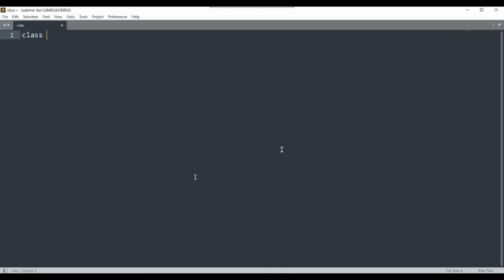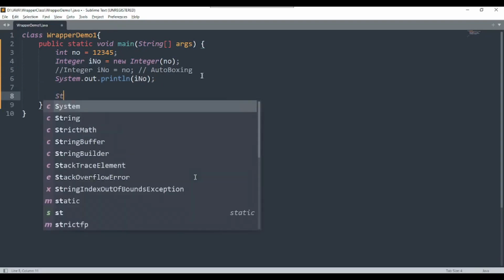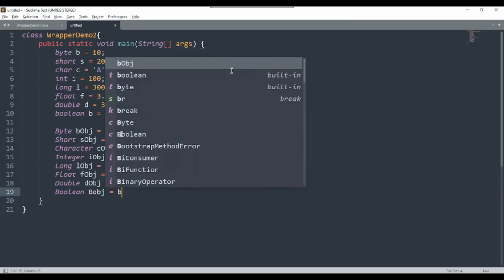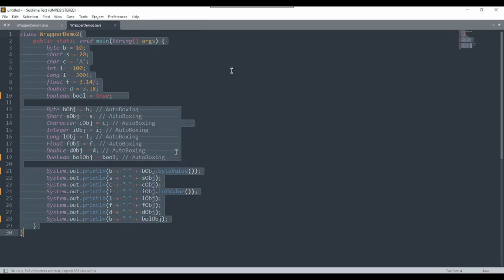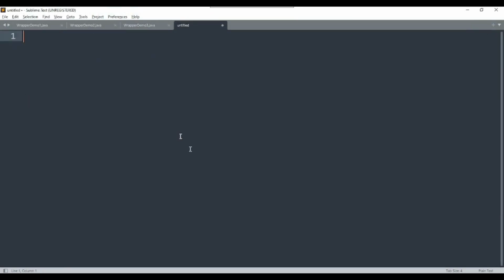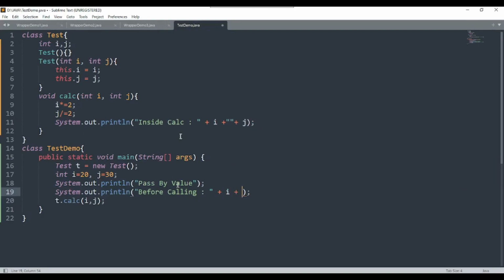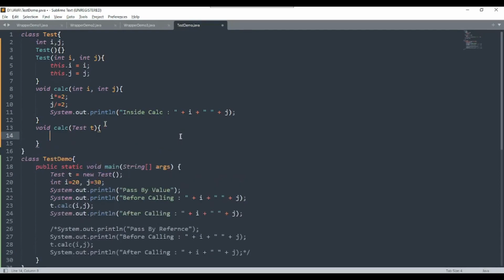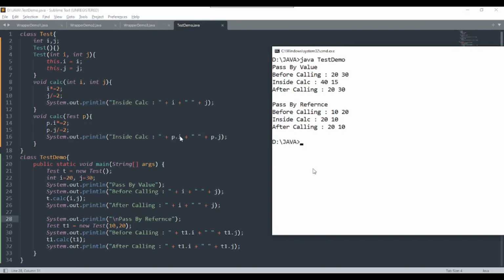#24 Java Tutorial : OOP Basics - Wrapper Class(AB,UB), Pass by Value, Pass by Reference | Anand Tank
Welcome to Java Tutorial #24! 🚀 In this essential video, we dive deep into important Java OOP concepts like Wrapper Classes, Autoboxing and Unboxing, and the key differences between Pass by Value and Pass by Reference. Understanding these concepts is crucial for mastering Java programming and will make you more efficient when working with primitive data types, objects, and method calls.

What you’ll learn in this tutorial:
Learn about Wrapper Classes and how they allow you to treat primitive data types (such as int, char, boolean) as objects. Understand the role of Wrapper Classes like Integer, Double, and Character in enabling you to work with collections and generic methods that expect objects instead of primitives.

Autoboxing and Unboxing in Java
Master the process of Autoboxing and Unboxing—the automatic conversion between primitive types and their Wrapper Classes. Understand how Autoboxing automatically converts a primitive type to its corresponding wrapper class, and how Unboxing allows the reverse. This seamless conversion is essential for writing clean and efficient Java code.

Pass by Value vs. Pass by Reference in Java
Discover the difference between Pass by Value and Pass by Reference in Java.

Pass by Value: When working with primitive types, Java passes a copy of the value, so changes in methods do not affect the original data.
Pass by Reference: For objects, Java passes a reference to the object, meaning changes to the object within a method will affect the original object.
Real-World Java Examples
Anand Tank demonstrates each concept with hands-on examples, showing how to implement Wrapper Classes, perform Autoboxing and Unboxing, and manage Pass by Value and Pass by Reference in real Java code. These examples make it easier for you to understand and apply these concepts in your own projects.

Why you should watch this tutorial:
Enhance Your Java Skills: Gain a solid understanding of Wrapper Classes and Autoboxing/Unboxing, essential for working with Java collections and generic methods.
Master Method Calls: Understand the crucial difference between Pass by Value and Pass by Reference to avoid common programming pitfalls.
Practical Java Programming: Watch Anand Tank guide you through real examples that will help you apply these concepts in real-world Java applications.
For Beginners and Intermediate Developers: Whether you're new to Java or looking to level up your skills, this tutorial provides the knowledge and examples you need to succeed.

👉 Watch now to learn about Wrapper Classes, Autoboxing, Unboxing, and Pass by Value vs. Pass by Reference in Java.

Boost your Java expertise by mastering these essential OOP concepts—Wrapper Classes, Autoboxing, Unboxing, and the differences between Pass by Value and Pass by Reference—and start writing cleaner, more efficient code today! 🌟